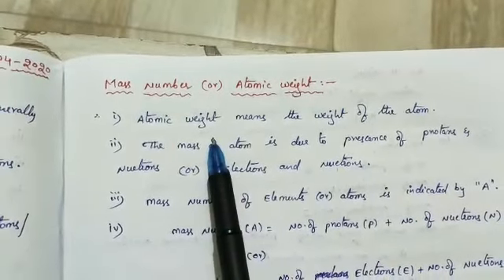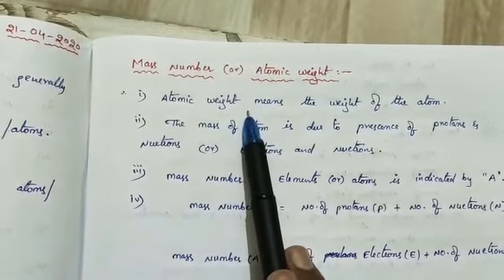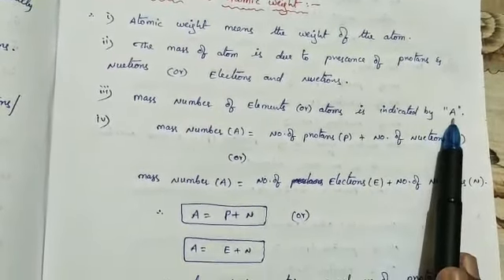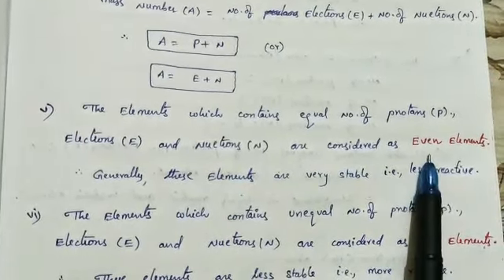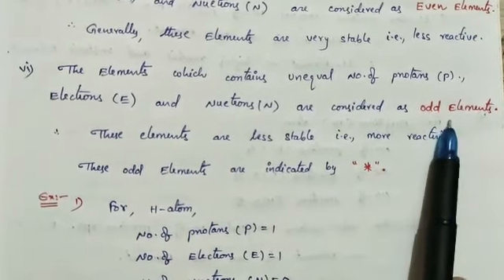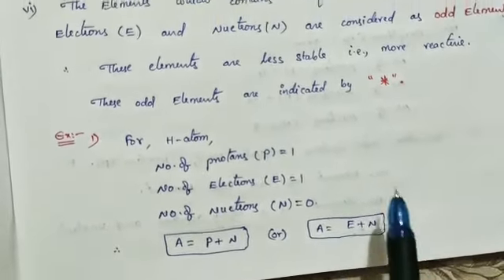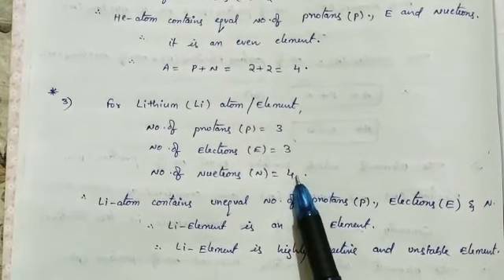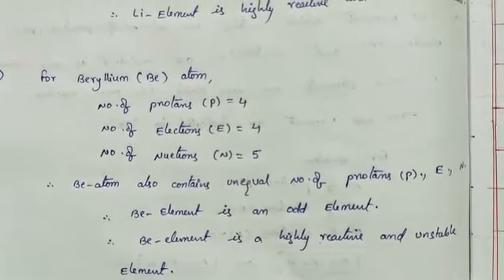Mass Number : Foundation Chemistry course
By RAMAKRISHNA Sir